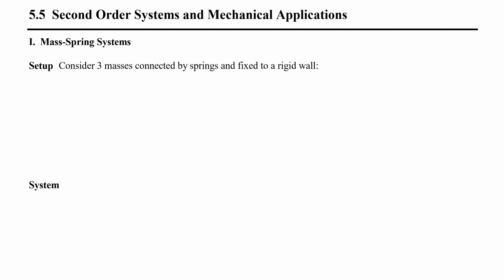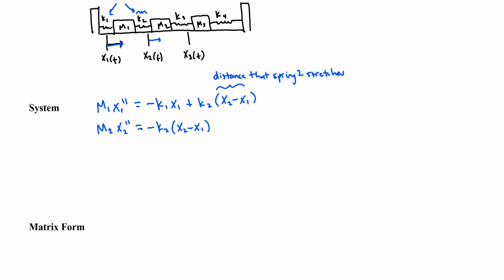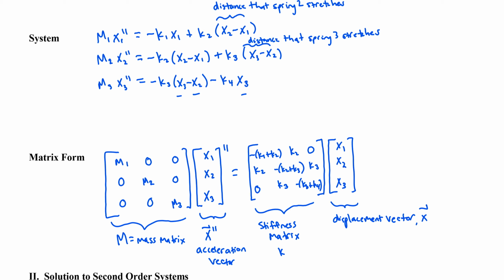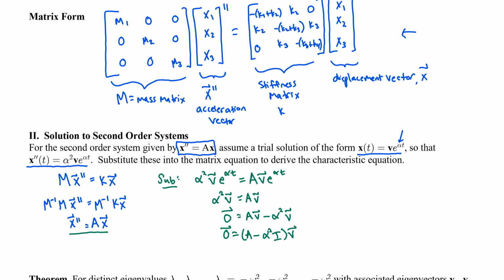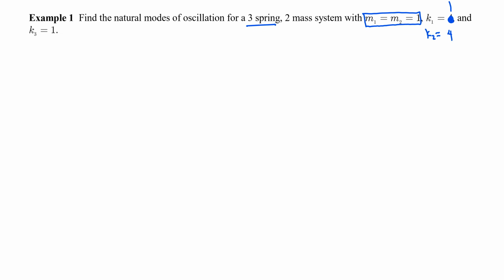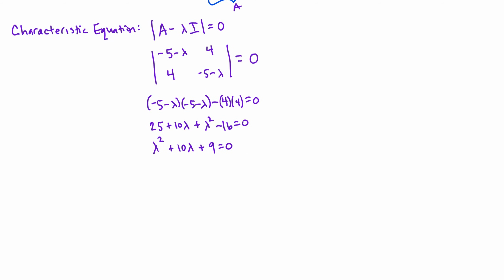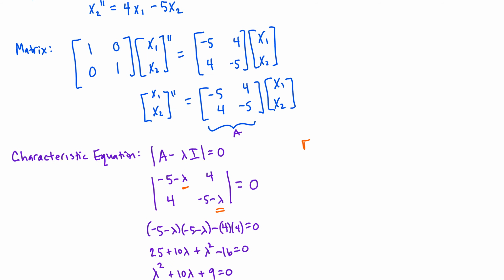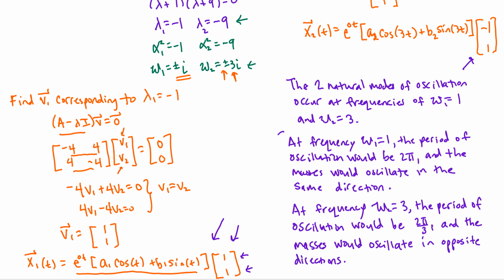5.5 Second Order Systems and Mechanical Applications